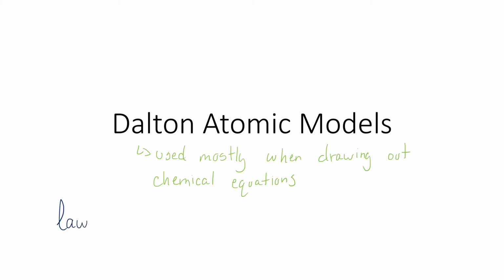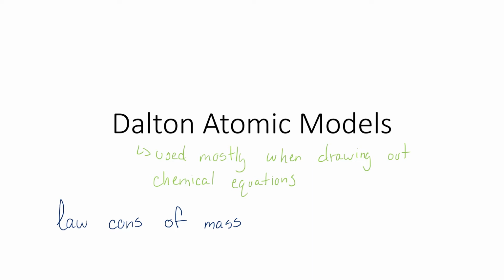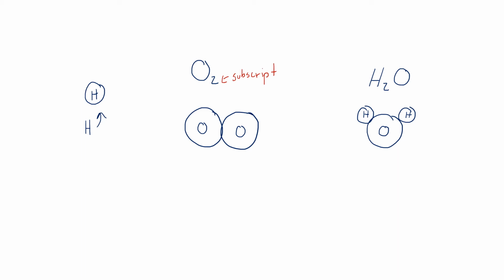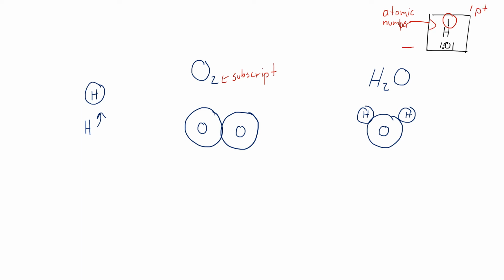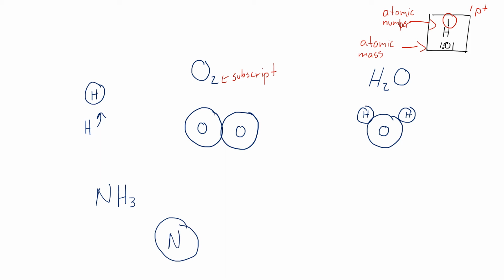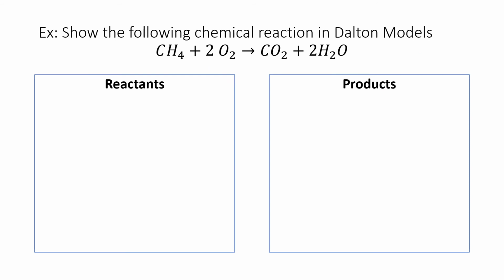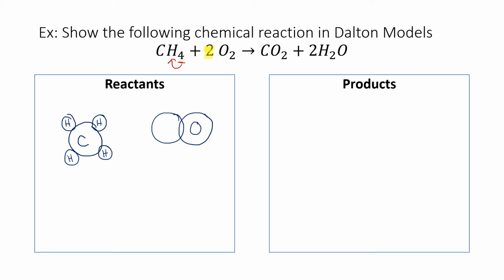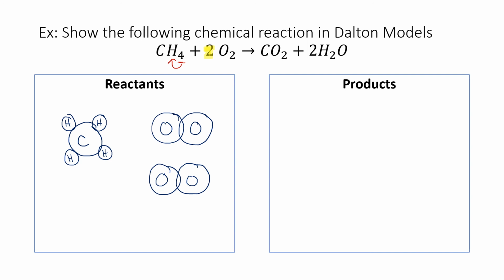Dalton Atomic Models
In this video, I explain how to draw Dalton Models, and how to show chemical reactions using Dalton Models